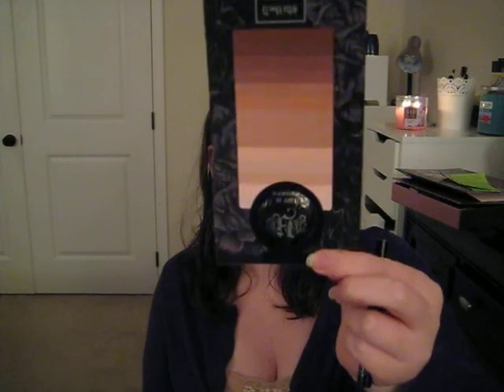Sephora Gift with Purchase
Active codes:
ALMOSTVIB = KVD set shown (NO min! Any purchase)
HELLO = Benefit Foundation ($25)
EYELIFT = OLE HENRIKSEN ($25 min)
VIBHG = Hourglass trio (VIB only, $35 min)

LipFactory: 385107 (you enter this after you sign up)